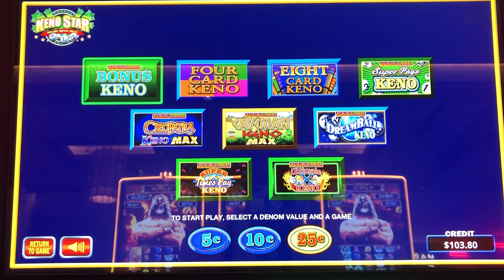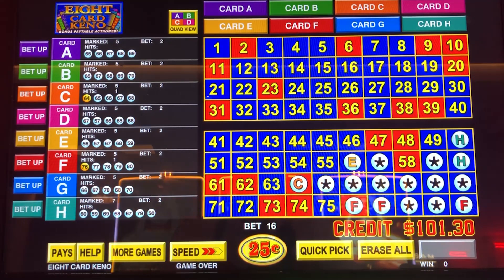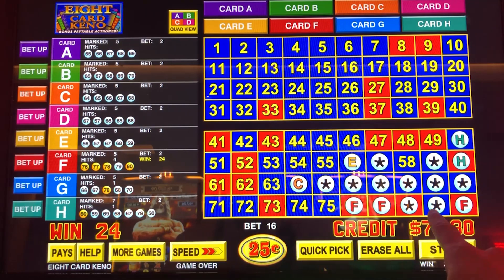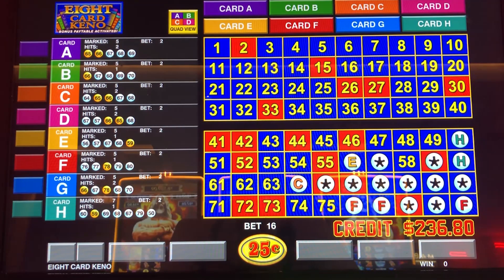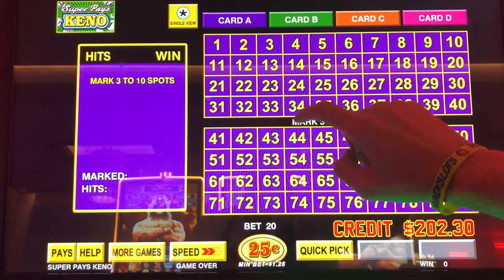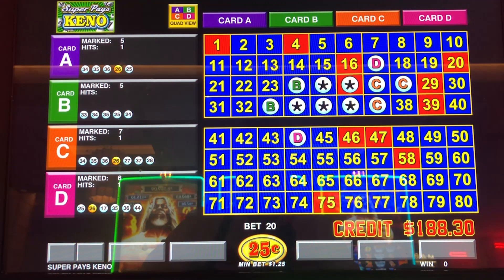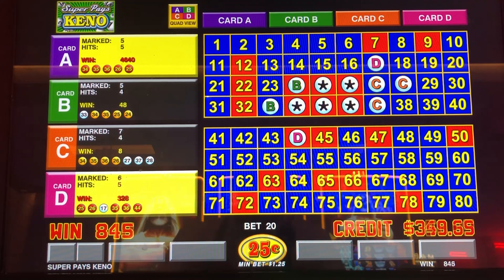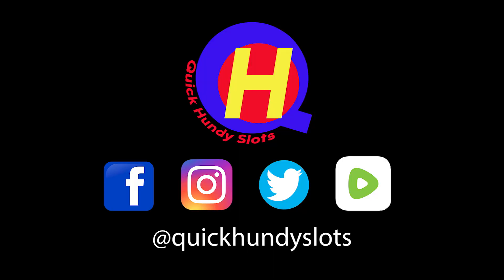JACKPOT! Our First-Ever SUPER PAYS KENO Hand Pay, Plus 8-Card KENO!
Add another one to the list. We hit our first-ever jackpot on SUPER PAYS KENO at Palms Las Vegas!

Hi! We're QuickHundySlots, founders and proud members of KenoNation. If you're a Keno fanatic, you're in the right place. Our channel features a slew of jackpot and strategy videos from REAL CASINOS with REAL MONEY on a variety of Keno games, including Cleopatra, Caveman, Multi-Card, Wolf Run, Alien Attack, U1 and so much more!

QuickHundySlots' mission is to make Keno cool and approachable, especially to those who have never played it before. We hope you'll join our weekly livestreams for fun and fellowship with the best community on YouTube. No memberships here, ALL of our content is 100% FREE! You can also find us at:

© All uploads are the intellectual property of Quick Hundy Slots.